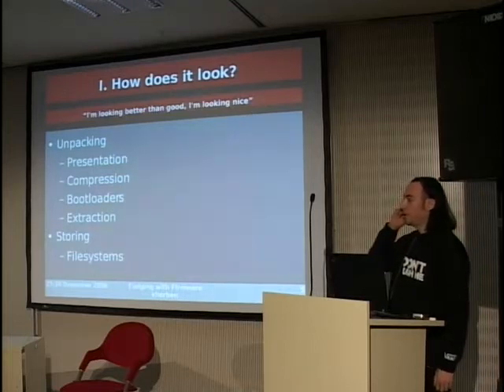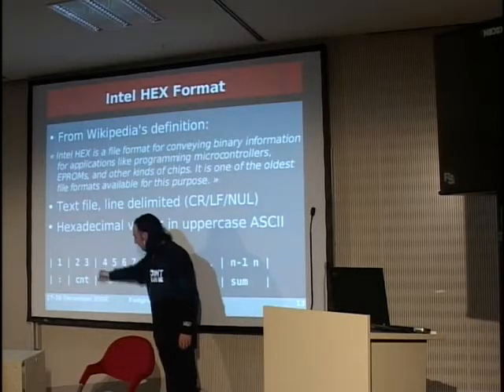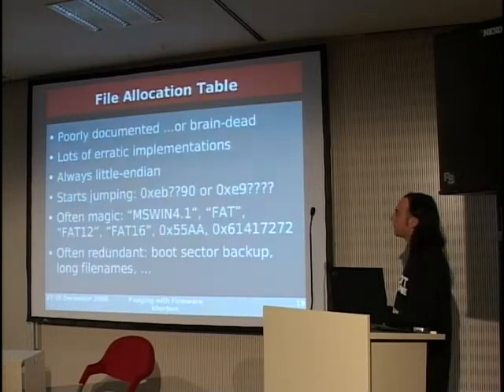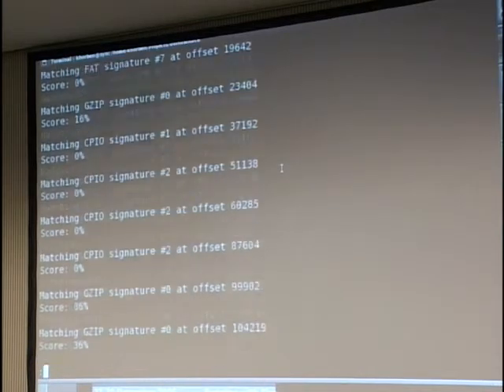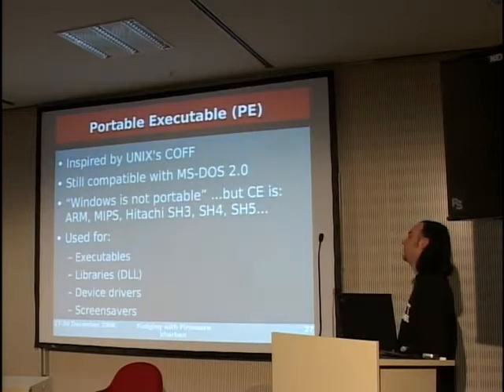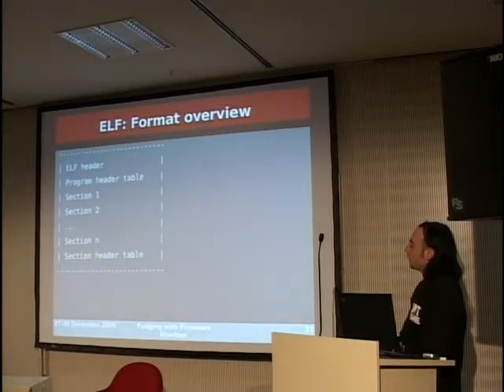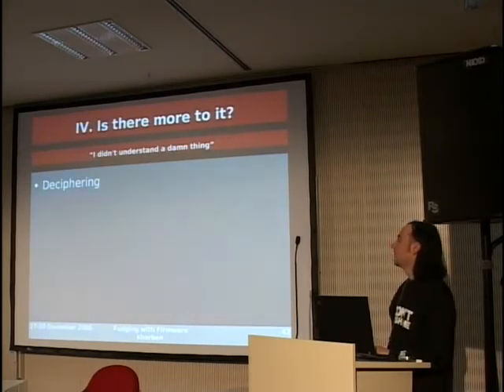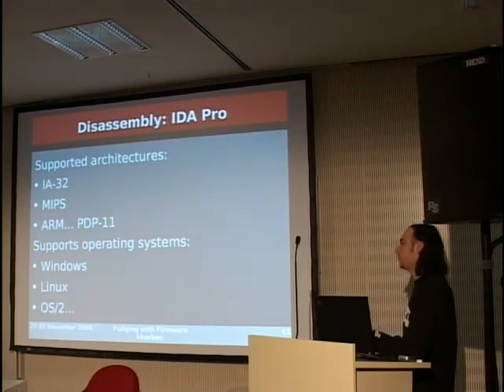23C3: Fudging with Firmware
Speaker: khorben

Firmware reverse-engineering tactics

This lecture aims at providing ideas and practical techniques about the reverse-engineering process of equipment firmware images. It touches upon data encoding, compression, bootstraps, deciphering, disassembly, and emulation.

This lecture aims at providing ideas and practical techniques about the reverse-engineering process of equipment firmware images. It focuses exclusively on images susceptible to hosting an operating system of some sort. The approach taken here includes first a reminder about various data encodings for binary transfers, such as UUENCODE or Intel's HEX format. The talk goes on to further interpret the available data, would it be a bootloader, compressed or a filesystem. At this stage chunks of meaningful data should be available, in which useful information should be reachable. A more in-depth investigation is then conducted, down to executable file formats or various machine-level assembly bytes. If the operating system used was not determined before this stage, the talk mentions how to extract this information and presents which ones are likely to be found, but not necessarily well-known to the general public. Finally, a few questions about cryptography are raised, and an overview of disassembly and emulation tools is given, as they may well be the easiest ways to defeat it.